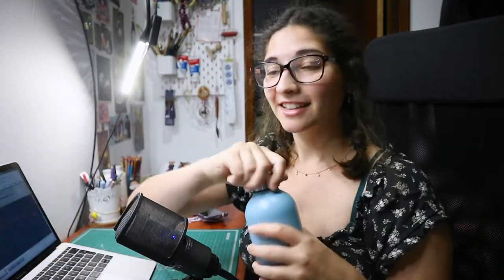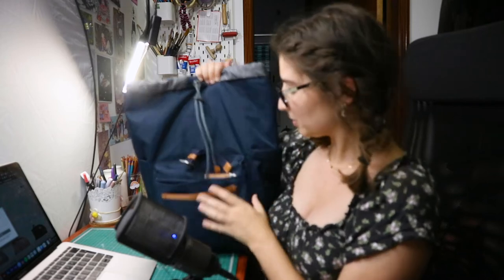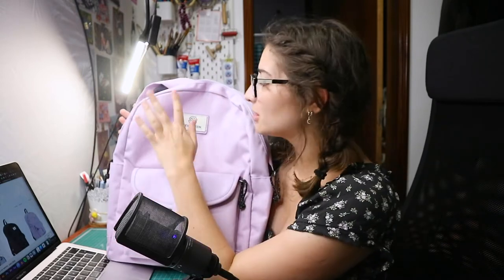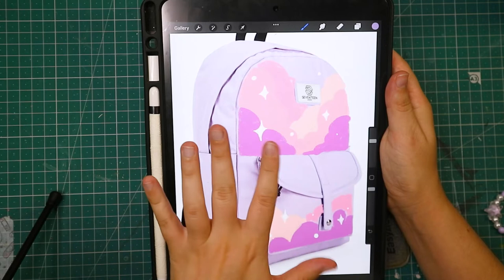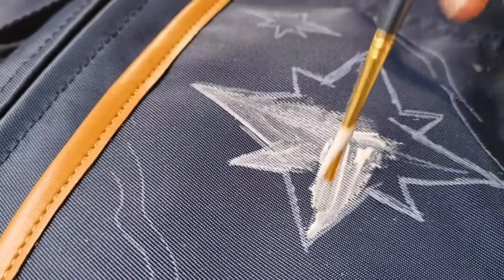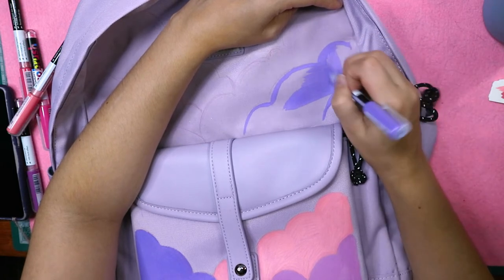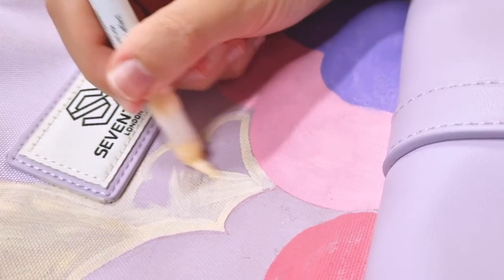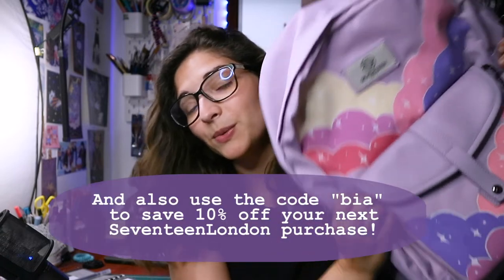Painting a Seventeen London Backpack AGAIN - GIVEAWAY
This week we are painting some backpacks!

Seventeen London was super sweet and agreed in doing a giveaway with me, so you can win the lilac backpack by going to my Instagram and checking out the giveaway post!

I'm using the Karin Deco Brush paint markers and they saved my butt while making this project! Love these babies! I also used a couple Artistro Paint Pens for smaller details, and those also saved the day.

This video is not sponsored and Seventeen London is not paying me to make this video.